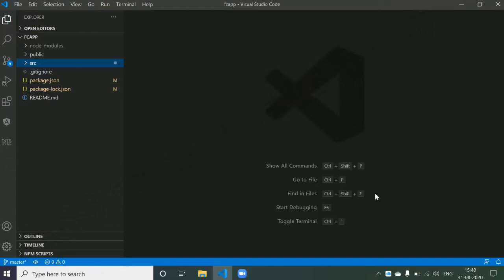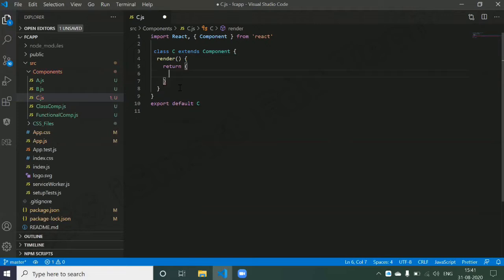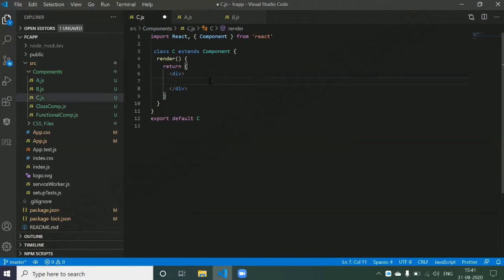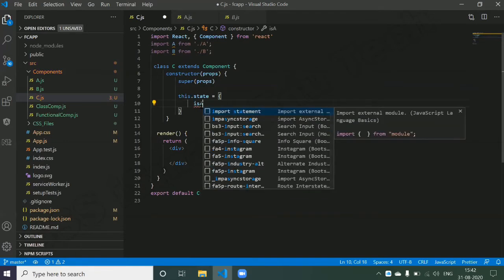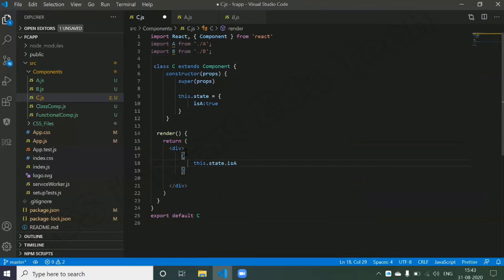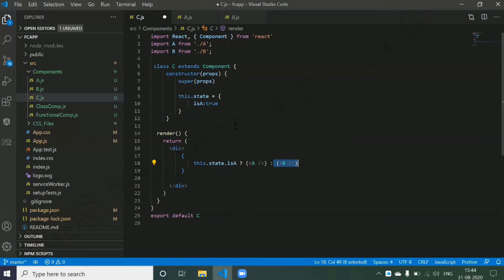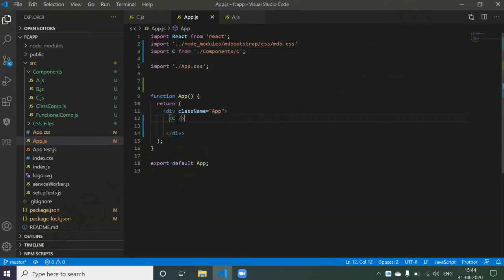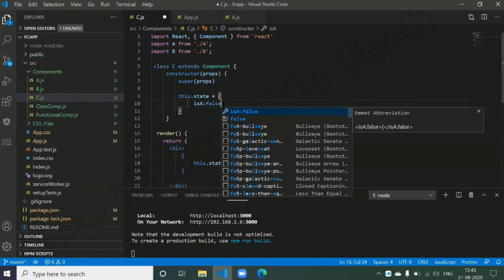Conditional Rendering in React || React JS || Class-15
Conditional rendering as a term describes the ability to render different UI markup based on certain conditions. In React-speak, it is a way to render different elements or components based on a condition.
follow Our Channel on:
 After completing this course, you will get a head start to work with React.js productively and gain the following:
- Acquire hands-on knowledge on basic React components and apply them
- Code a React with online Integrated Development Environment (IDE) like an expert
- Manage data by using State and Props of React
 - Learn how to handle events
 - Execute React’s robust router
- Use flux to augment features of a React app
- Implement Bootstrap and CSS to style a React app
 - Understand about React and how it fits into your web developing process
What is the focus of this course?
React.js course is specifically framed for web developers to enhance their web developing skills. Learn how React is different than other JavaScript frameworks, because it is not really a framework. React is actually mainly a view layer, which is beneficial for use in teams and promotes well-organized code.
 The main focus of this course then involves aiding you to build simple components and integrating them into more complex design components. Gradually, you will be able to implement components, manage data, handle events, apply routing and much more. Componentized UI is the future of web development, and learning React.js now will ensure your skills remain relevant in this fast-changing industry.
Conditional Rendering#Reactjs#bootstrap#redux#reactjs#reactjs for beginners